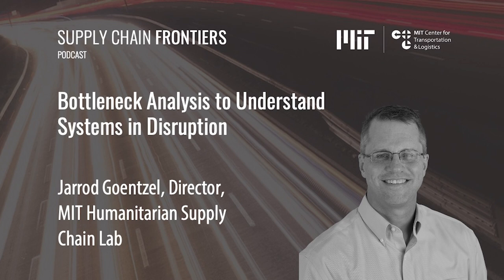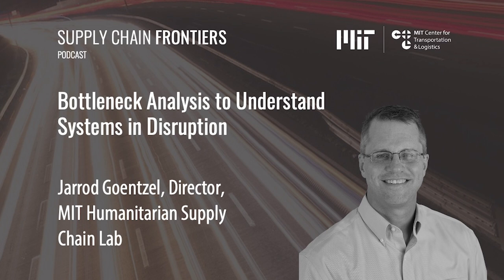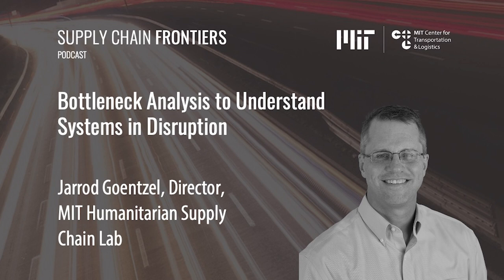Bottleneck Analysis to Understand Systems in Disruption (audio only)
Bottleneck analysis aiming to increase asset productivity has commonly been applied inside the four walls of production and distribution facilities. The pandemic disrupted global supply chains with dramatic shifts in demand and constraints in supply with cascading effects. Shippers then dynamically shifted traditional origin-destination patterns causing stress on the networks of logistics service providers.

As a result, bottlenecks in the global movement of goods continue to emerge in new locations and for longer durations. Today we speak with Jarrod Goentzel, director of The Humanitarian Supply Chain Lab about how they study dramatic disruption of supply and demand during disasters and have created tools to rapidly identify bottlenecks and dynamically determine interventions to increase flow.

We discuss their conceptual approach and simulation models using the fuel supply chain in the U.S. with use cases around recent disruptions such as the Colonial Pipeline cyberattack and Hurricane Ida. and to learn more about joining the MIT CTL Supply Chain Exchange